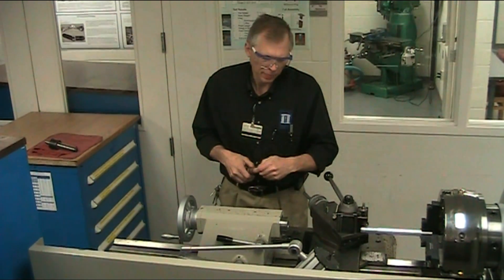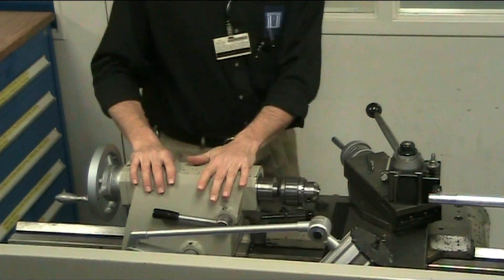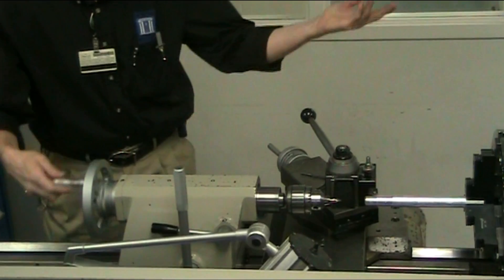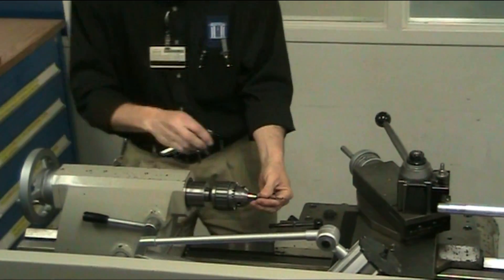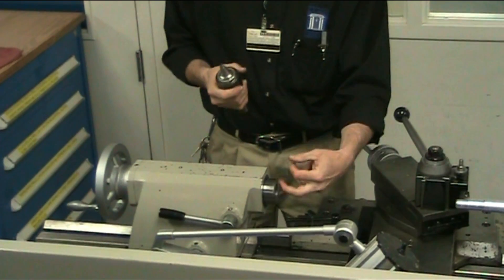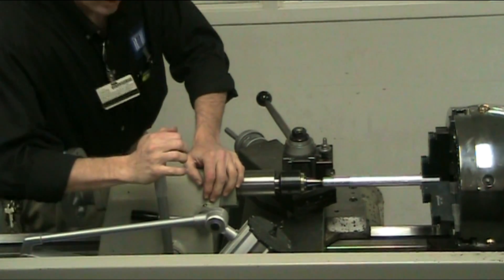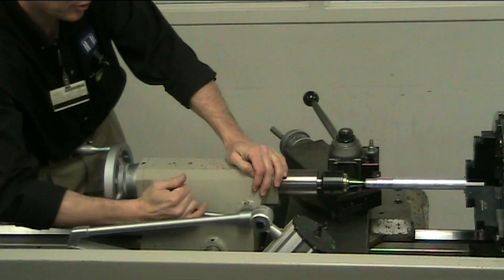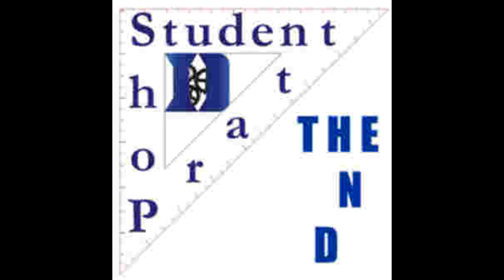Close up video on How To Use a Lathe Tailstock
A close up video on How To use a Lathe Tailstock. In this video we are showing How To Installing a Drill Chuck and Live Center.